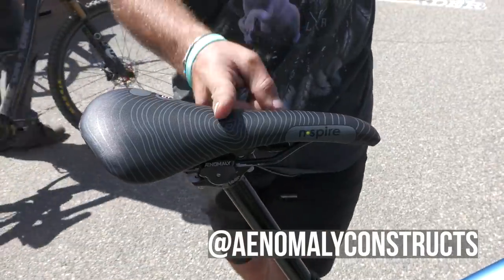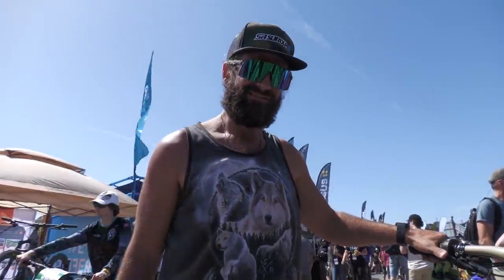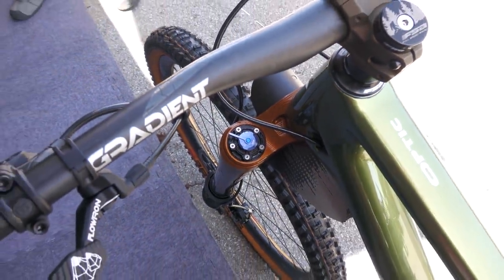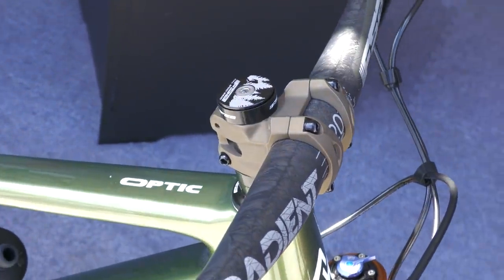SEA OTTER - Crazy & Cool 2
More interesting mountain bikes, parts and people from the 2022 Sea Otter Classic.